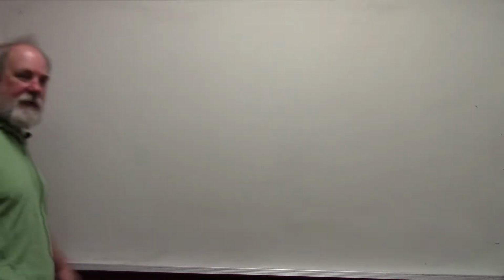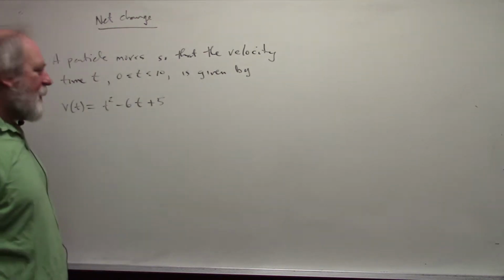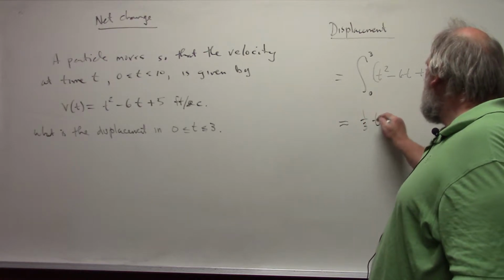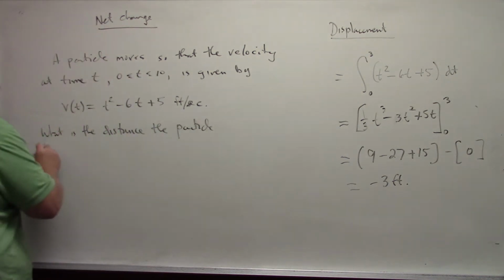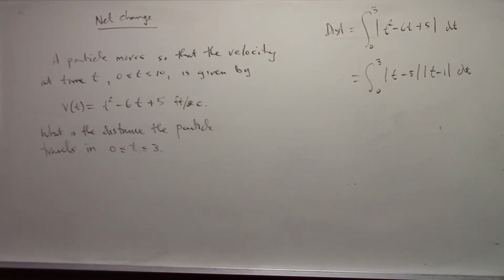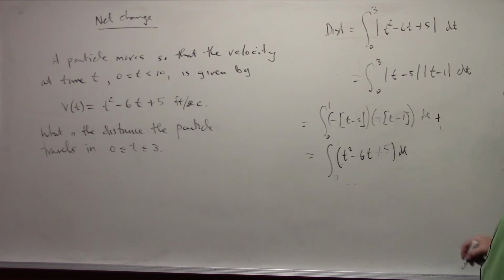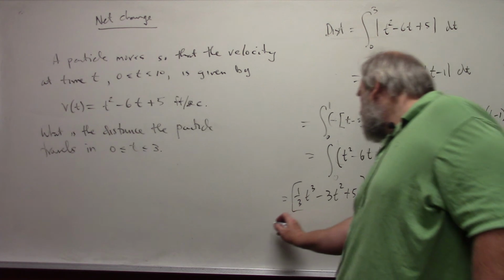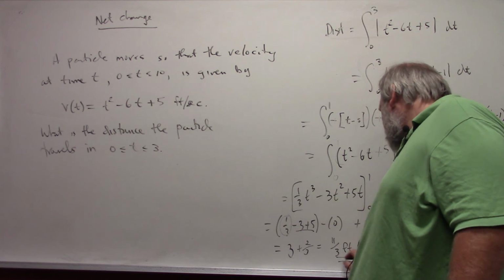Math 131: Net Change